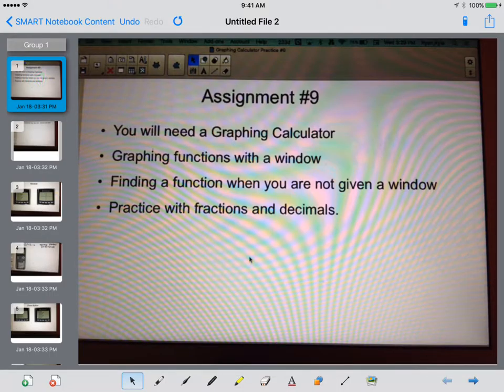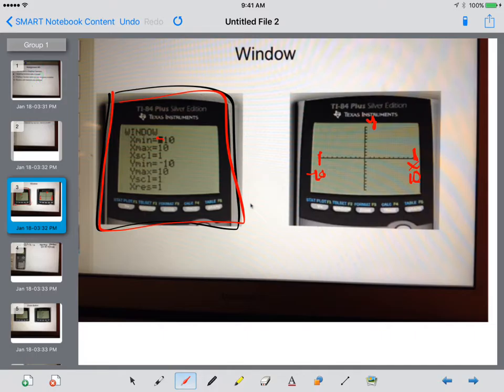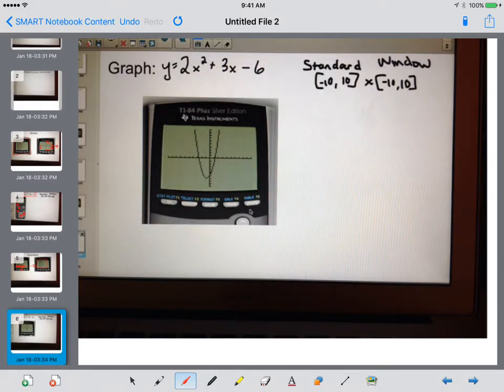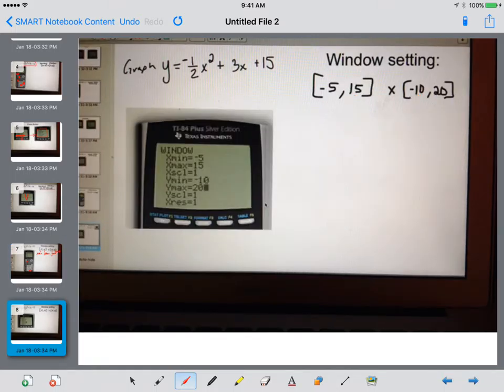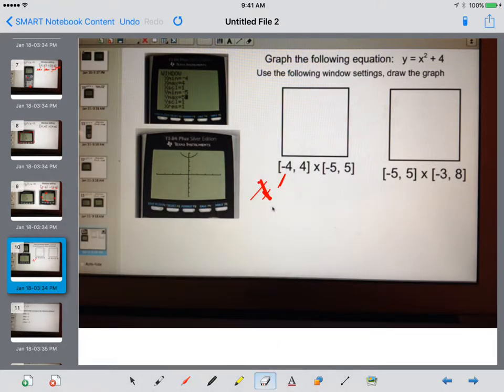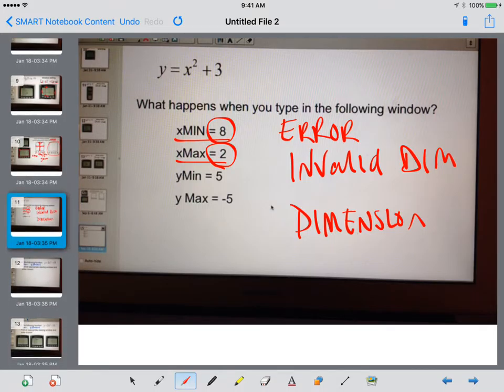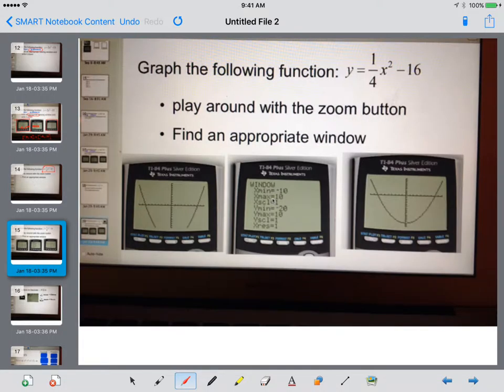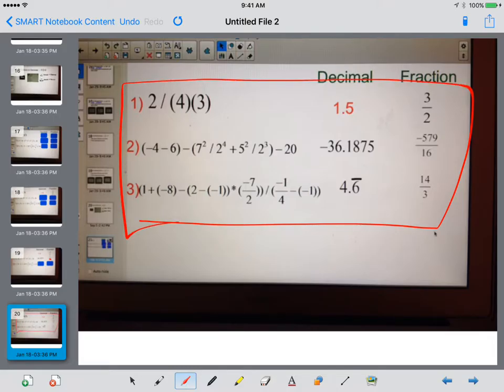Graphing Calculator practice #9